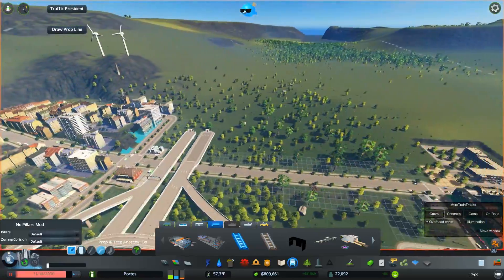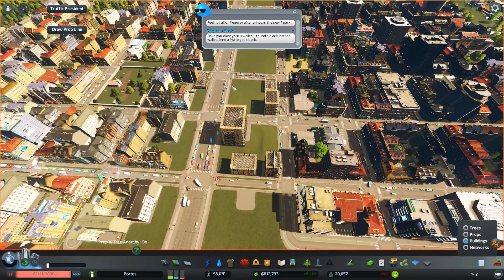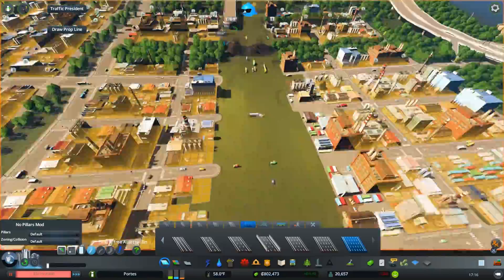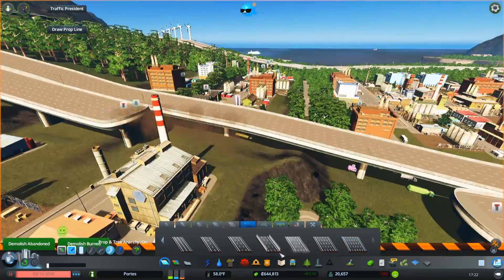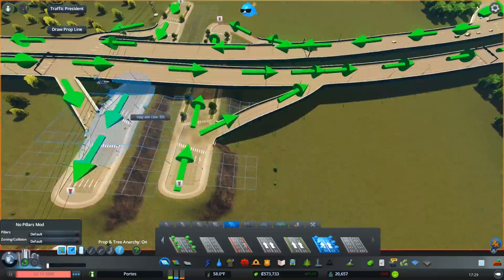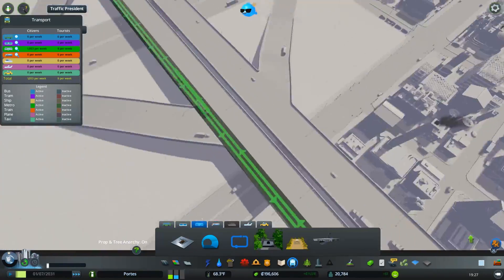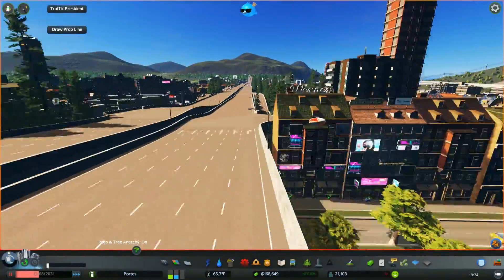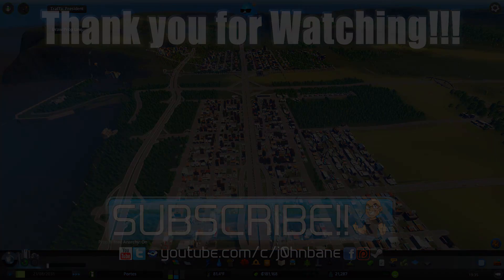Highway Through the City!?! (Cities: Skylines S1E11)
This episode is a tad short  o.O ... BUT!  I wanted to show you how a pretty much destroyed downtown Portes and installed a highway.

We will have another one very soon.

CITIES: SKYLINES